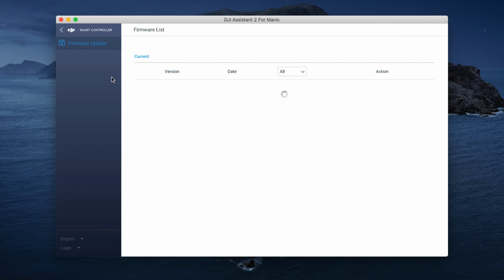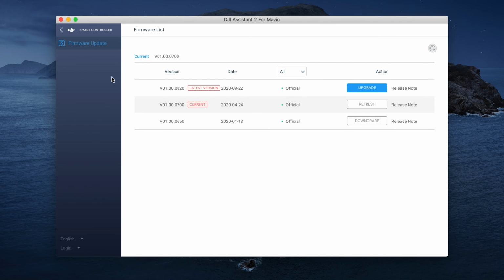Dji Smart Controller Issue That Almost Screwed Me!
🎥 Sony 24mm 1.4 GM
📷 Sony A6600
🎥 Sigma 16mm F1.4

🎥 Lenses: 🎥

🛒 Tamron 17-28 FE
🛒 Samyang 14mm
🛒 Samyang 12mm
🛒 Lens 24mm
🛒 Sony 10-18mm
🛒 Sigma 30mm

🎤 Audio: 🎤

🔭 Camera Accessories: 🔭